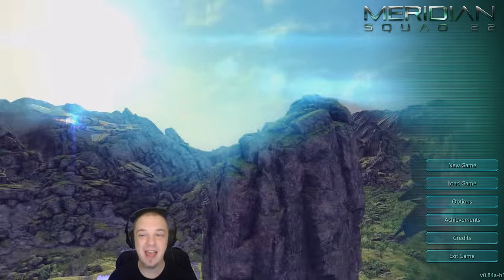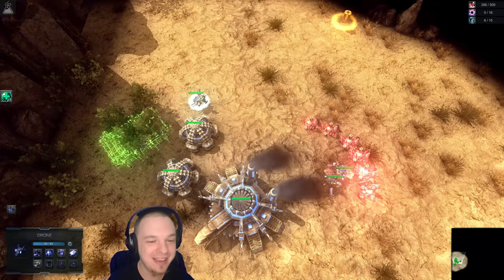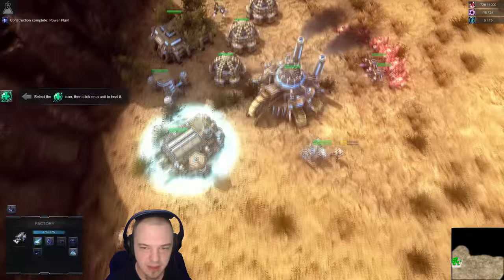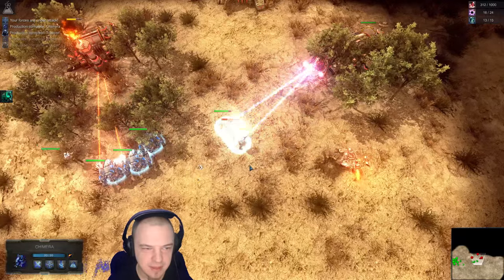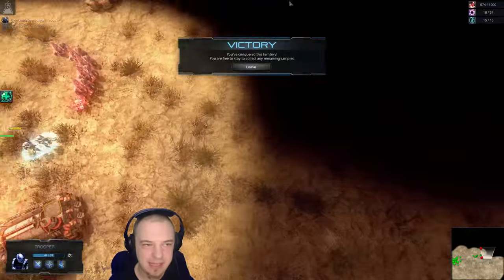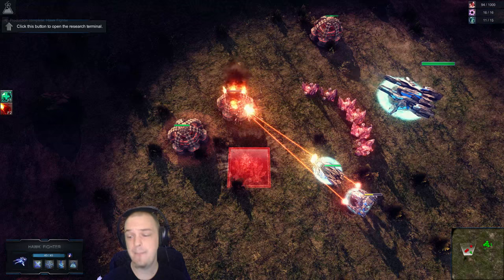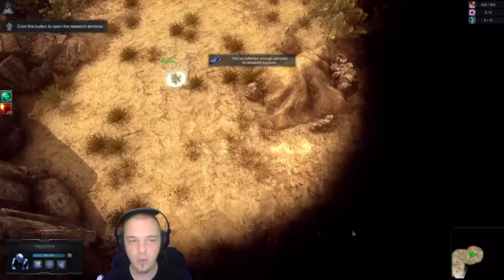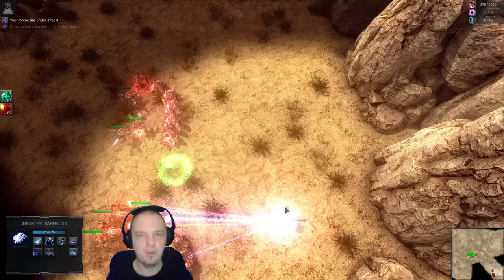Meridian Squad 22 : Space RTS w/ Interesting Research Mechanics! On Steam Early Access May 31st 2016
Meridian: Squad 22 is an interesting title with some great ideas that will likely need a bit more honing before it transforms into the Early Access RTS I hope it will blossom into. Meridian Squad 22 seems to have issues differentiating itself from competitors in the RTS genre.

The one thing that breaks the mold in Meridian Squad 22 are the long-term formation of tech trees. New units and buildings are unlocked with research points that are found on the overworld map. Scouting is crucial in Meridian Squad 22 if you hope to get all of your skills unlocked.

Overall, I enjoyed my time with Meridian Squad 22 but I've decided to hold off on a review since it's in such an early stage of development. Instead, enjoy some gameplay and a few brief talking points. I spent around 5 hours with Meridian Squad 22, and I plan to revisit it.

Meridian: Squad 22 is a single-player science-fiction real-time strategy game with a focus on base building and advanced tactics. Every single choice, every tactical decision you make, shapes the outcome of your story.

Humanity is in peril. The first colonization attempt of mankind has failed and the colonist crew is missing. The leaders of the United Earth decide to send a highly trained specialist squad to planet Meridian to find the crew and bring them home safely.

Meridian: Squad 22 is a single-player science-fiction real-time strategy game with a focus on base building and advanced tactics. Every single choice, every tactical decision you make, shapes the outcome of your story. Will you take the offensive route or stay on the defensive? Will you consider the lives of your crew a priority or will you sacrifice them mercilessly to gain the upper hand?

Ede Tarsoly, the lone developer behind Elder Games has teamed up with Hexany Audio, the award-winning sound design team, to bring you an experience like none other with unparalelled fidelity.

RTS fans, take heart, there are still a few devs out there who haven't forgotten us. Elder Games is working on a sequel to 2014's Meridian: New World. Meridian: Squad 22 hits Early Access May 30.

It's solid sci-fi fare: Earth's first batch of colonists have gone missing, so an elite group of soldiers are dispatched to find out what's going on. This being an RTS, I'm doubtful that the colonists have made peaceful first contact.

Even in its early stage, Squad 22 sounds like a considerable improvement over its predecessor. You can zoom and rotate for one thing. More impressively, models and textures are brand new, pathfinding ought to have been improved no end, with units now accelerating and decelerating based on their proximity to others, and naval combat has been introduced.

Regarding Early Access, Elder Games is planning to keep things snappy. In terms of units and technology, Squad 22 is reportedly close to completion, so Early Access is pegged to be a 10-week feedback and bug-squashing period. What do you think? Worth a punt?

If news of Meridian has left you curious about the state of the RTS at large, we dug into the detail of why so few big names are willing to invest in the genre. - PC Gamer